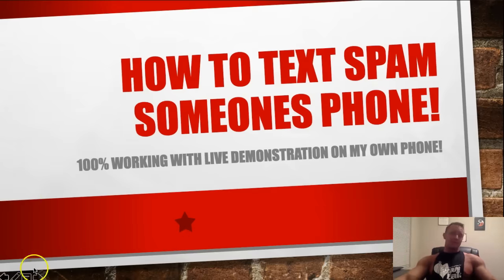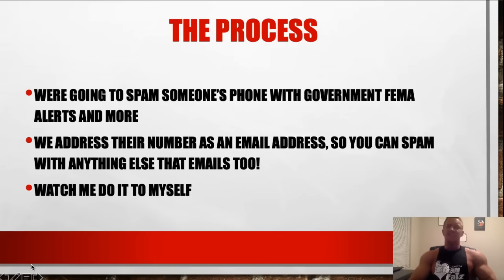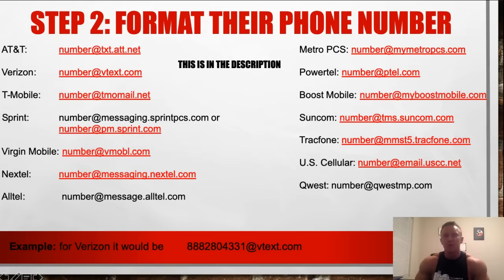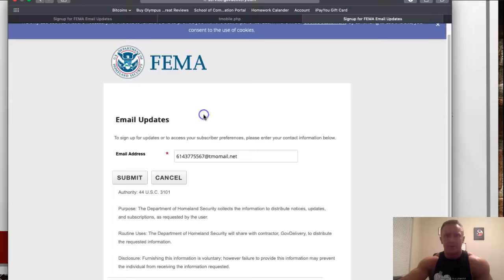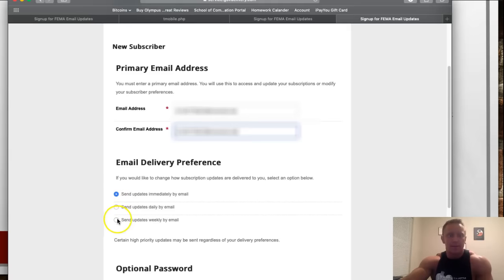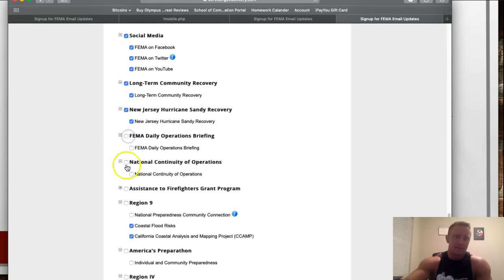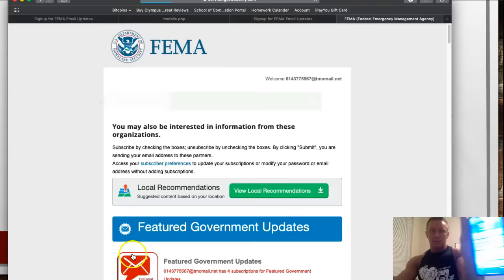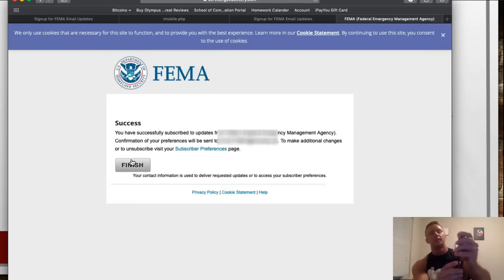Brutally SPAM someone’s phone or email for free. No download required, completely free.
Here's a paid service that works better
*Post recording update*
After I made this video FEMA noticed the influx in accounts and now requires a confirmation link to be clicked,
Any e-mail spam service will work for a SMS if you use the right format which are below! I'll make an update video but think
*Church prayer lists
*School alert systems
*PAY DAY loans
*E-mail spam services

This is how you can spam someone's mobile number for free in less than 3 minutes.
No download required.
I do it to myself!

Step 3: SPAM their "email" phone number here, or ANYWHERE!

Then "Sign up" button
"sign up to receive E-mail updates from the agency"

For the "E-mail" address enter the phone number in the format of an email

Check EVERY SINGLE BOX!